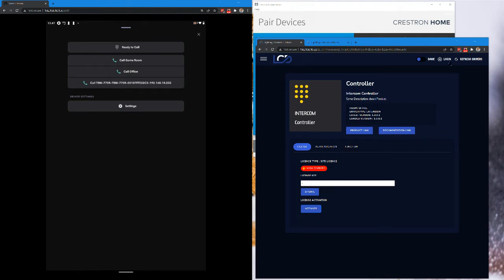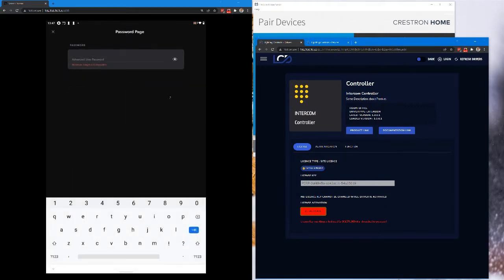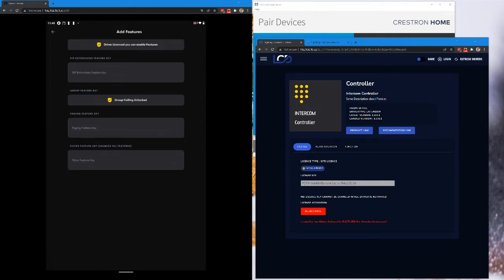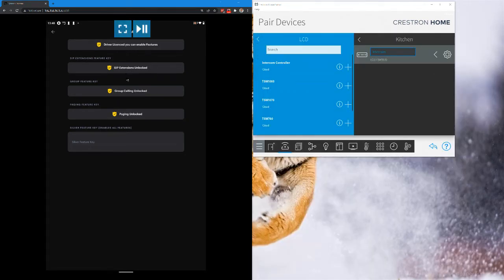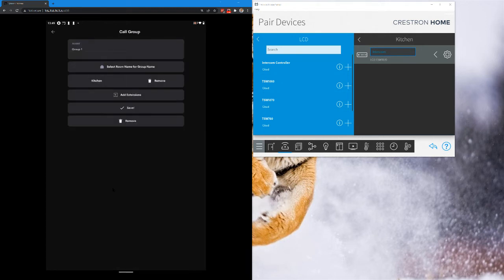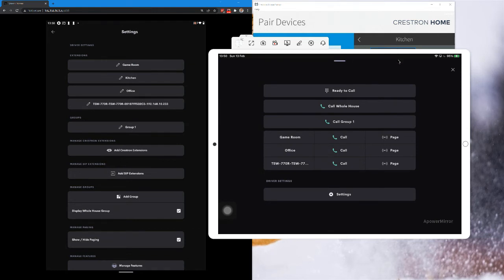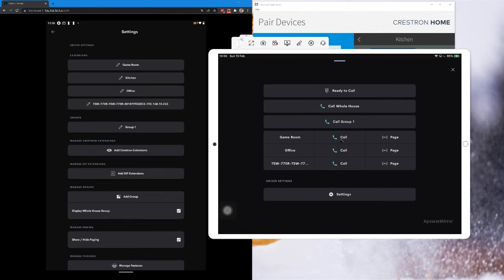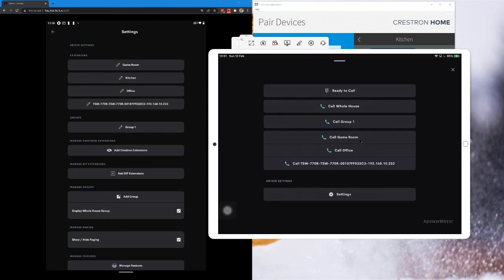LCD Intercom adding Group calling and Paging